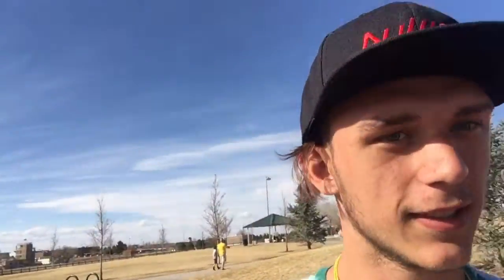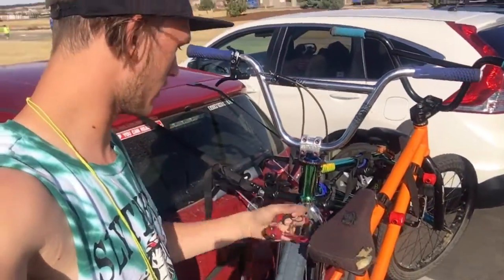I HIT MY GF?!?!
Had a fun day with some sick lines I'm so sorry Jenna that I accidentally hit u with that line but thanks so much for filming

Follow @ ocular_exposures